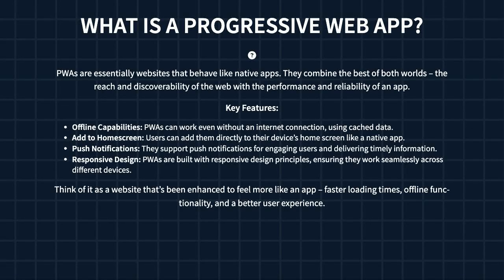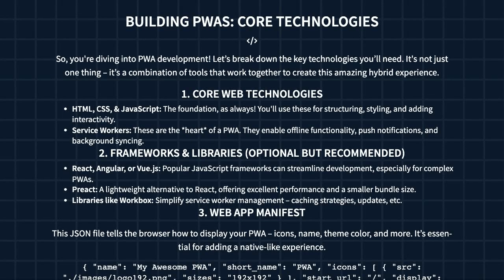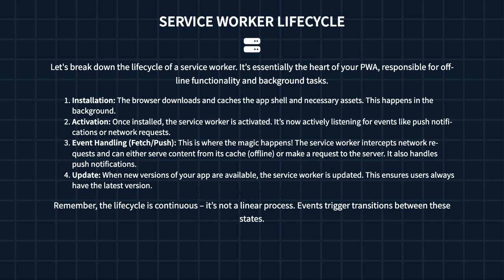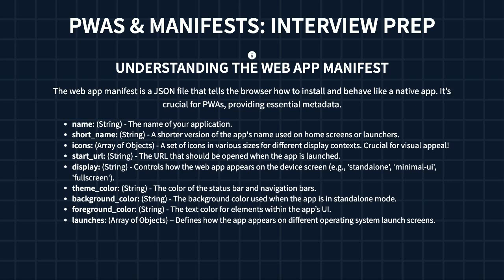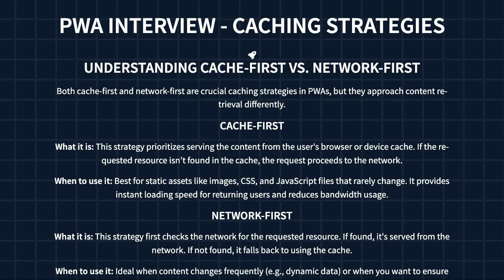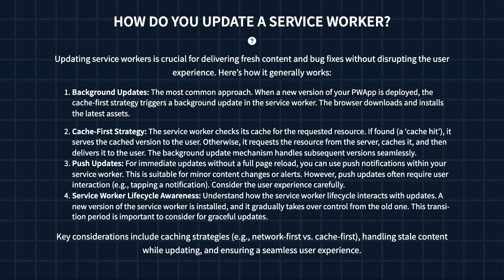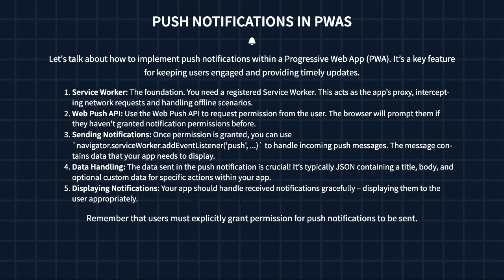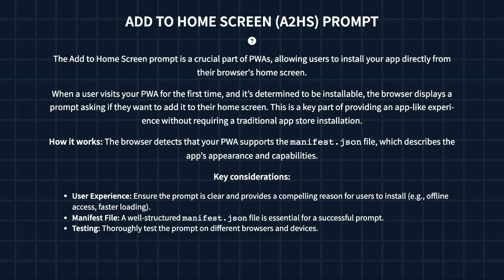Progressive Web Apps (PWA) - Interview Questions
PWAs are awesome web apps that feel like native apps! This video covers key interview questions to nail your PWA skills – think service workers, caching strategies and responsive design. Get ready to impress potential employers and build amazing, engaging web experiences!